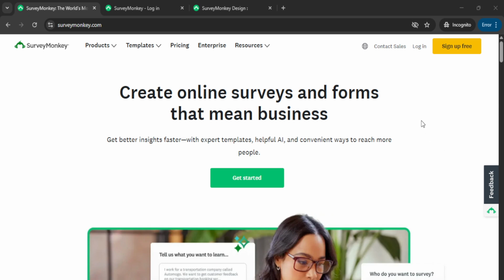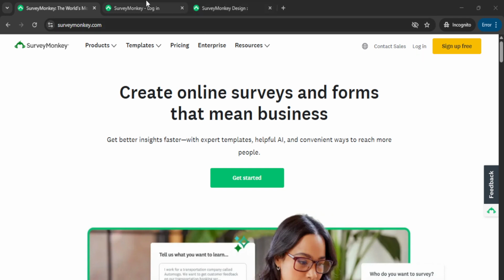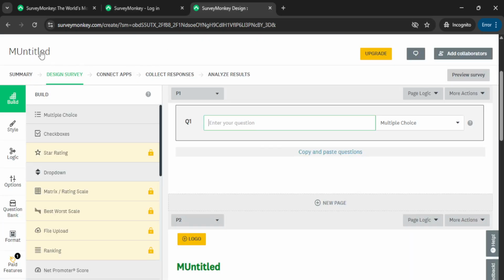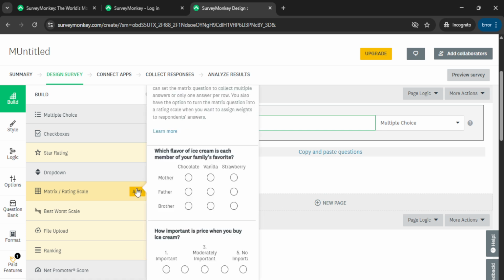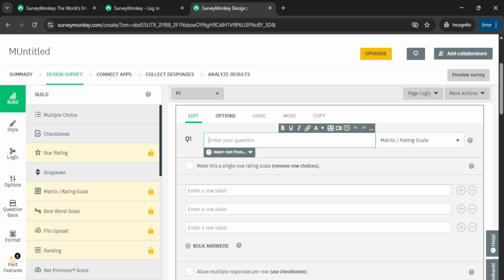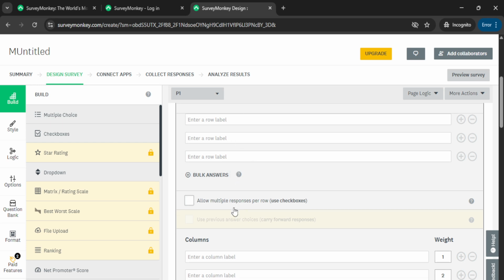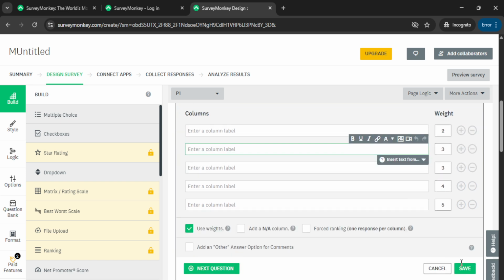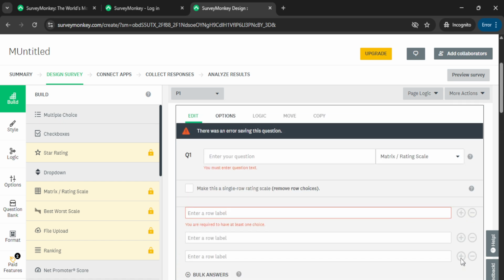How to Create a Matrix and Rating Scale Question With SurveyMonkey [2025 Full Guide]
In today's video we will show you surveymonkey,how to create a survey with survey monkey,how to create a survey,surveymonkey review,how to use surveymonkey for beginners,how to add image into surveymonkey,matrix question,slider question,surveymonkey enterprise introduction,complete introduction to survey moneky,surveymonkey tutorial 2024,surveymonkey alternatives,surveymonkey introduction,how to use paperform - beginners guide,surveymonkey enterprise review 2021,surveymonkey tutorial